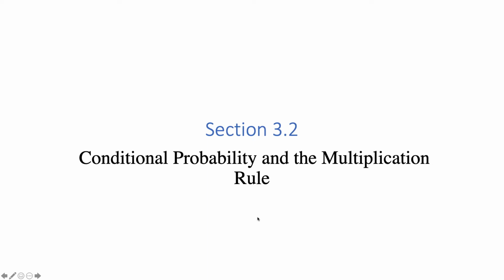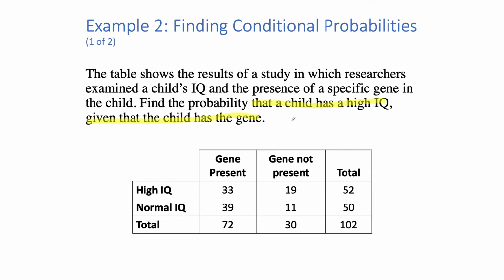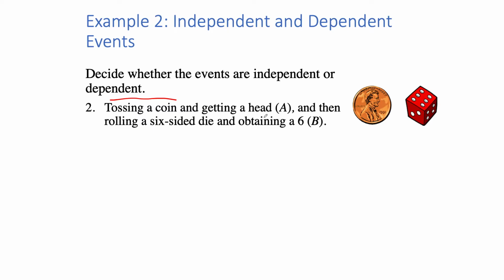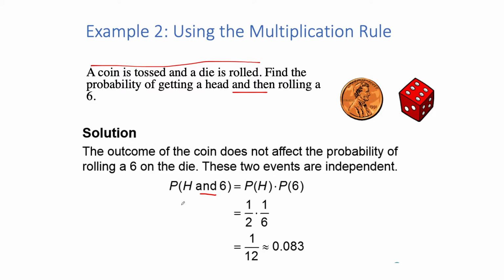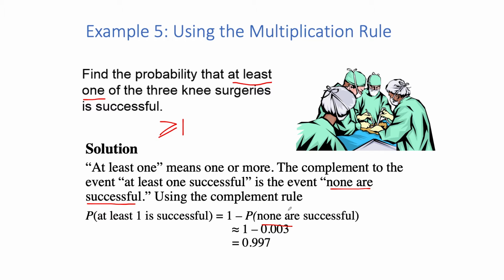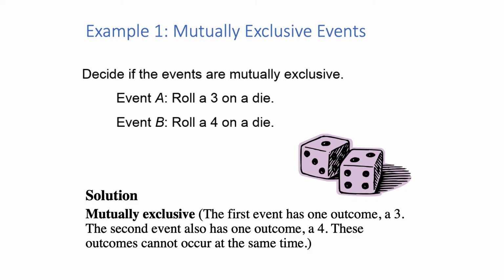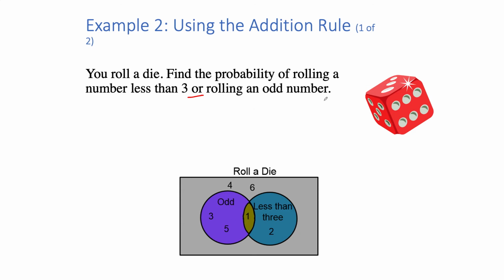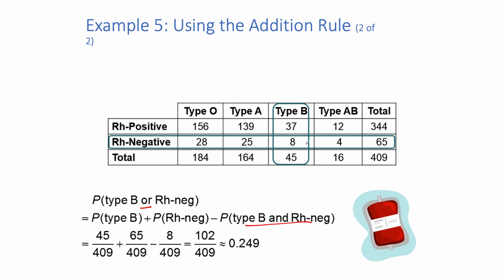Lecture 5: Conditional Probability